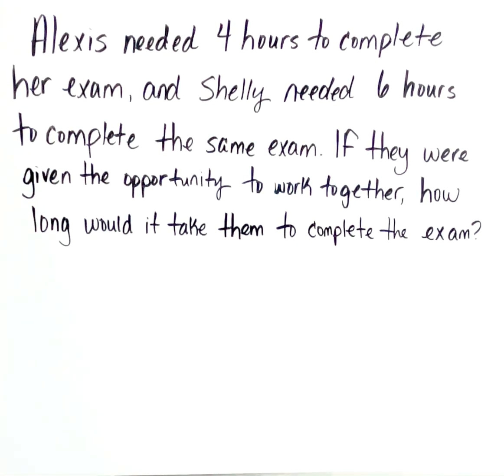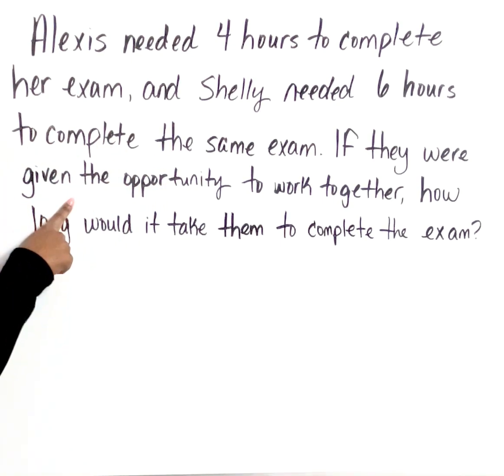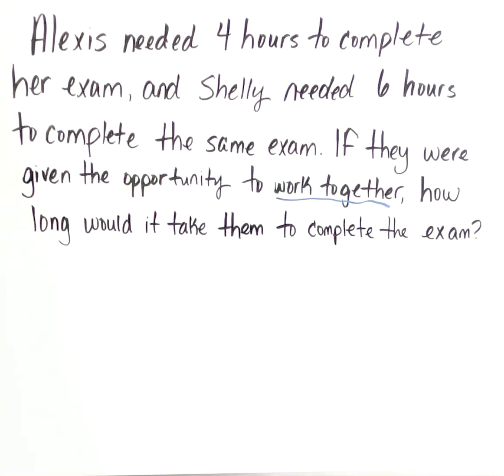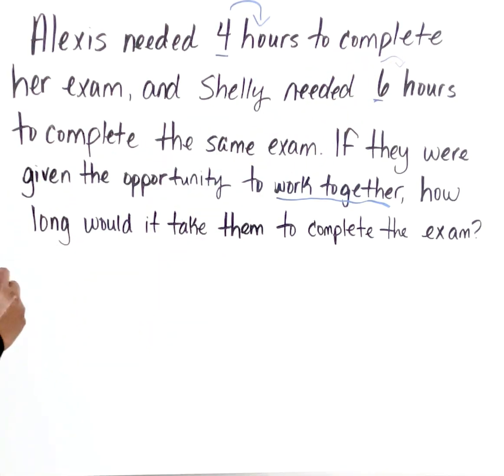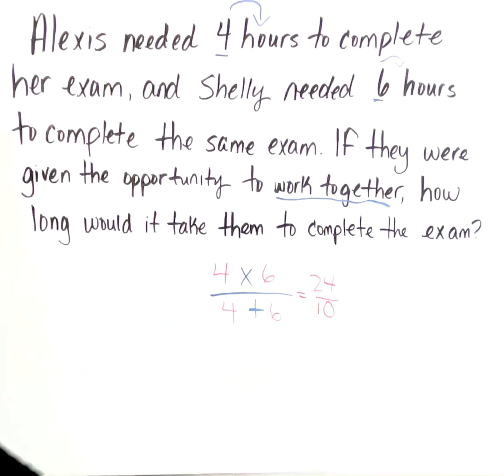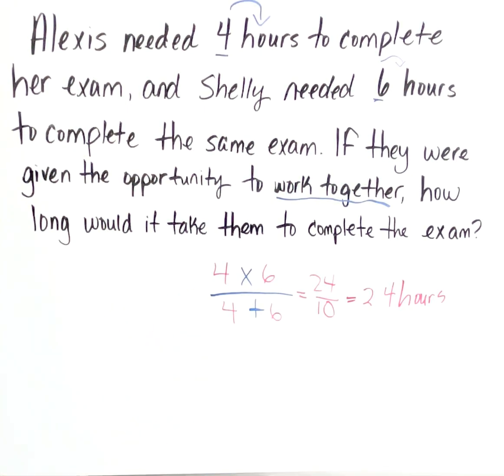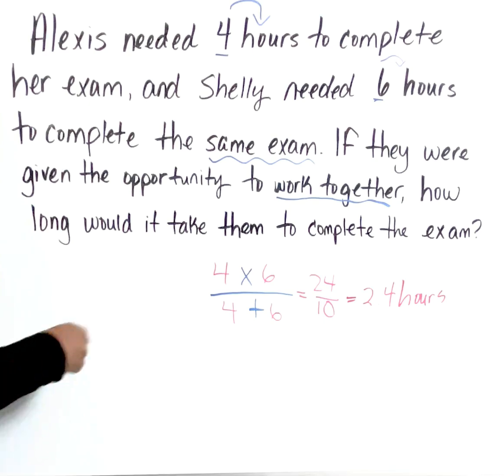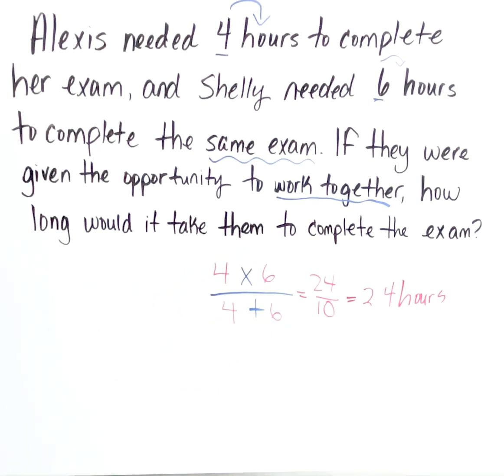ATI TEAS REVIEW (2025) | MATH | Rate of Work Word Problem